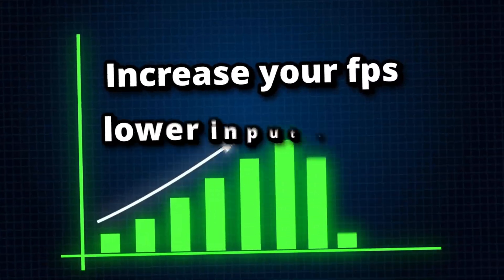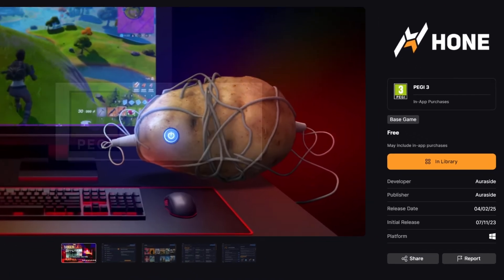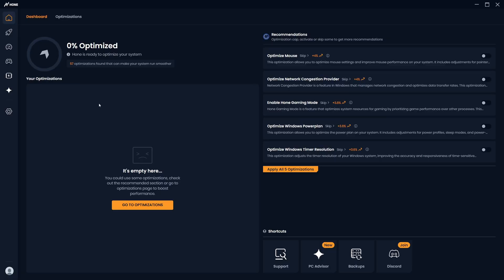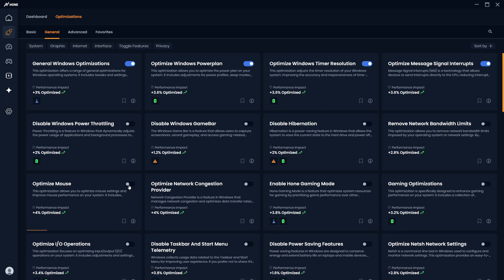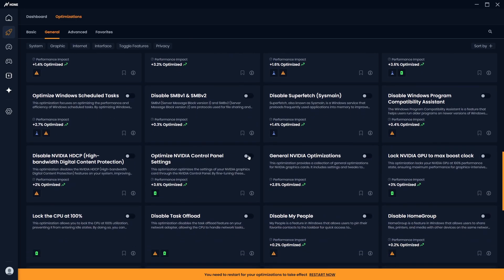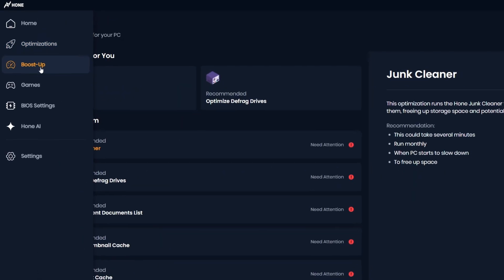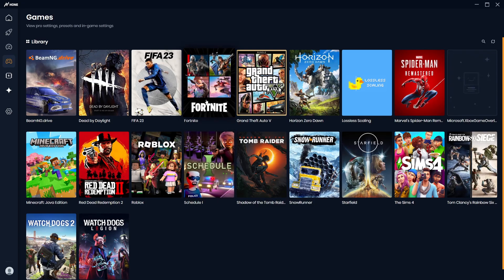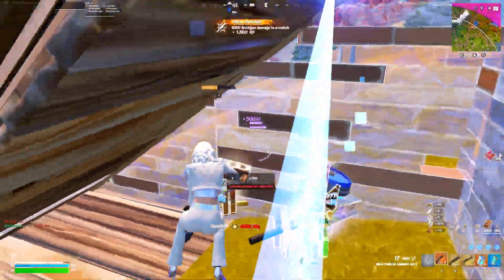BOOST Your FPS in Fortnite With One FREE Tool (ZERO Input delay)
🔥 ULTIMATE Fortnite Optimization Guide (BOOST FPS & Reduce Input DELAY) 🔥

Unlock maximum Fortnite performance with our FREE FPS & Latency Boost Pack! Follow along to optimize Windows 10/11, squeeze out the performance from your system, and get zero input delay once and for all.

00:00 Intro
00:18 FPS benchmark
00:39 Download Hone
01:10 Create a backup
01:26 Free tweaks
03:40 Clean junk files
04:24 Optimize fortnite settings
05:00 Hone AI